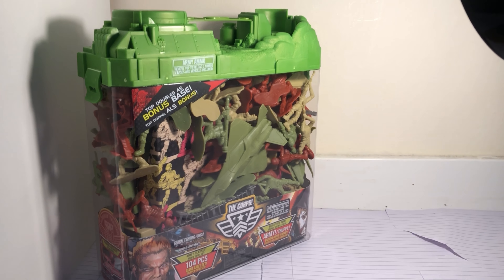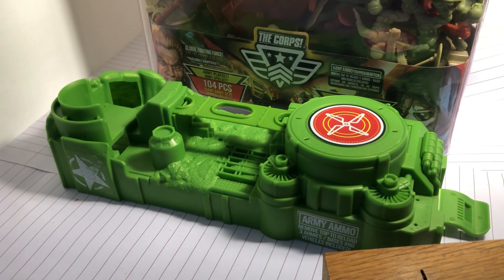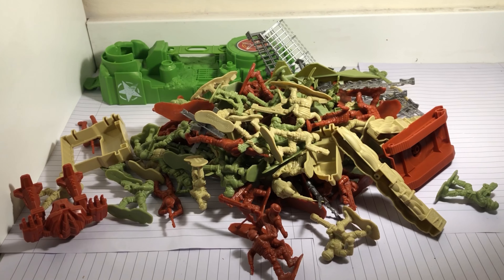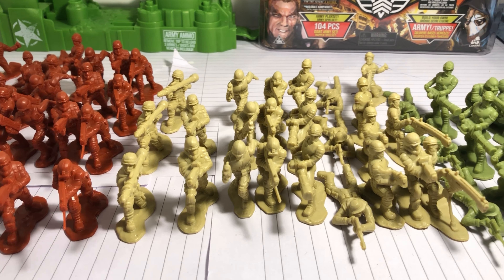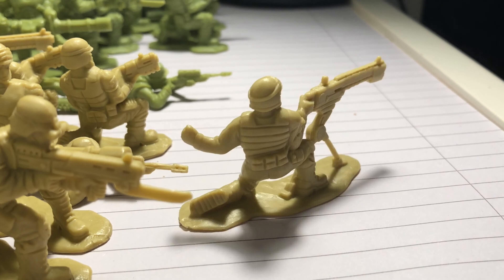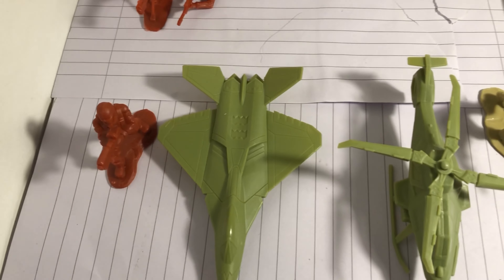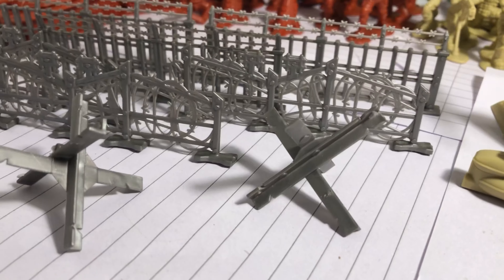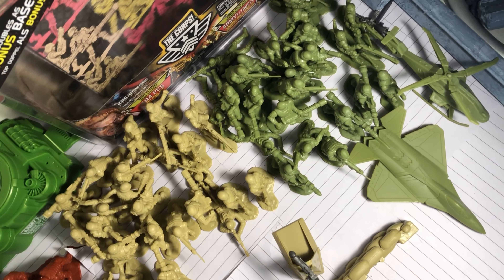Army Men The Corps 104 Piece Tub | Toy Army Men Review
Just reviewing some toy soldiers I recently bought